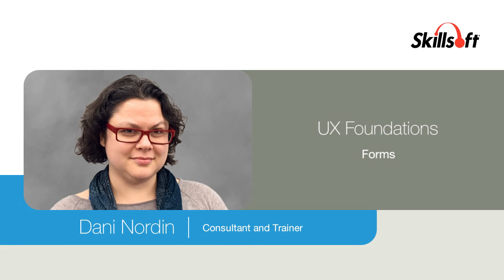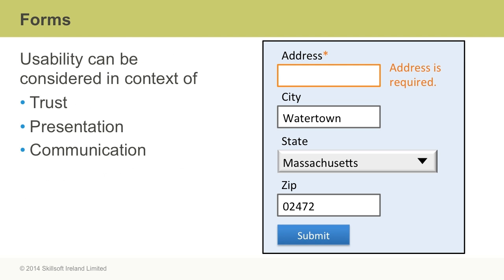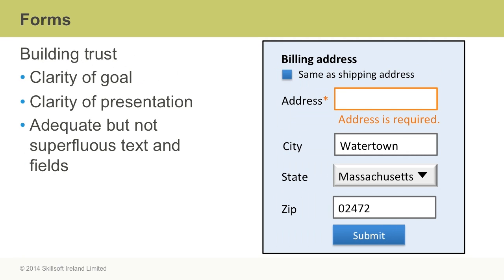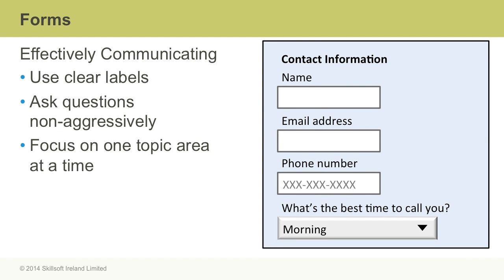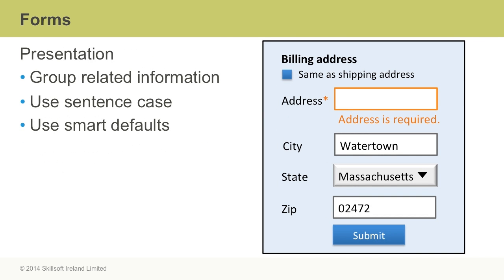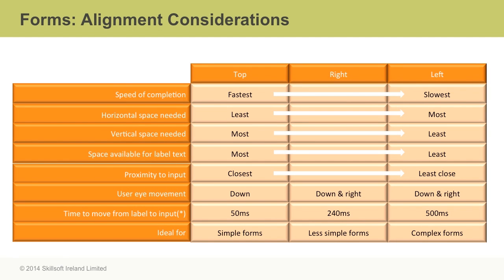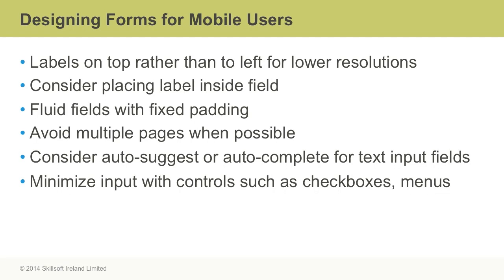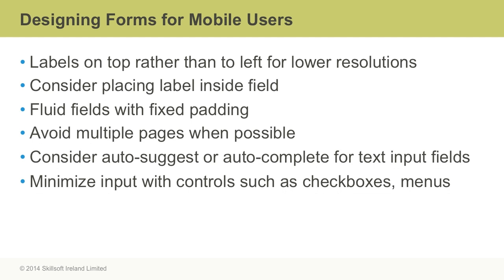UX Foundations: Forms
This video is a sample from Skillsoft's video course catalog. After watching it, you will be able to describe design considerations for web forms.

Dani Nordin is the Senior UX Designer at Harvard Business Review, where she works with a cross-functional team of designers, technologists and product managers to integrate UX into an Agile development process. She is also an accomplished speaker, teacher, and writer. Her book, “Drupal for Designers,” is available from O'Reilly Media.